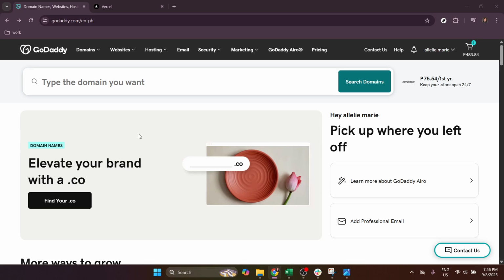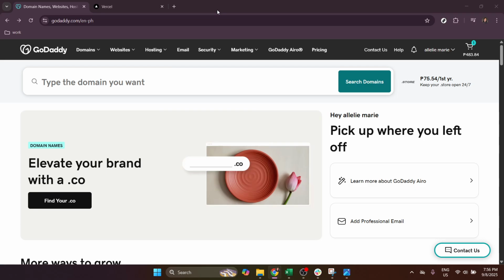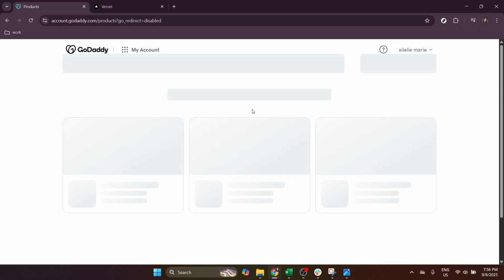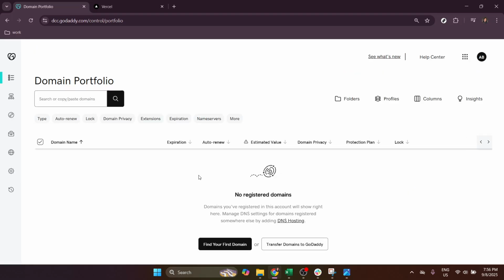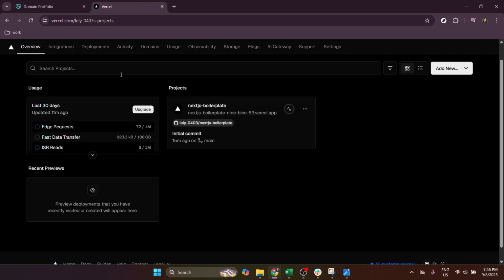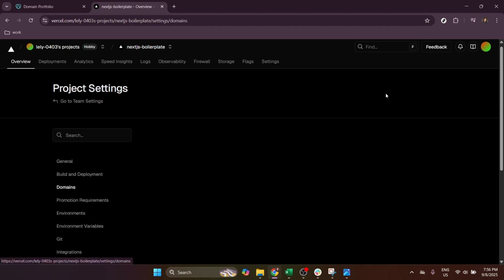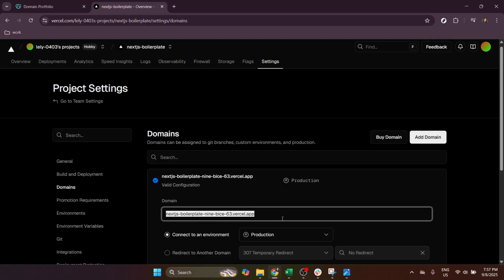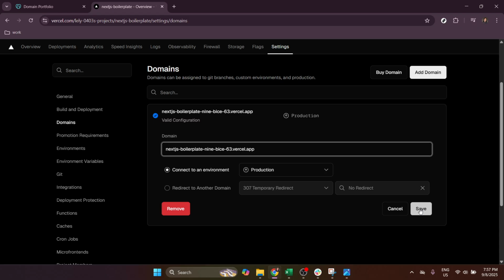How To Connect GoDaddy Domain To Vercel Step By Step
Need to connect your GoDaddy domain to your Vercel project? This video is a complete step-by-step guide showing you how to set up custom domains in Vercel using GoDaddy. You’ll learn how to change DNS records, configure nameservers, and link your website quickly. Perfect for developers, website owners, and anyone hosting their projects on Vercel. By the end of this tutorial, your domain will be fully connected and live. Simple, beginner-friendly, and updated for 2025!